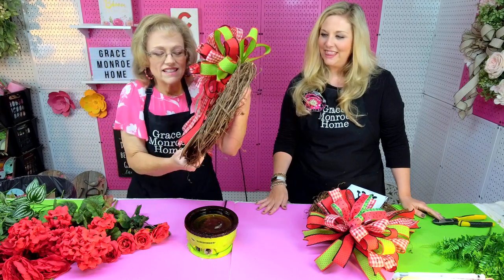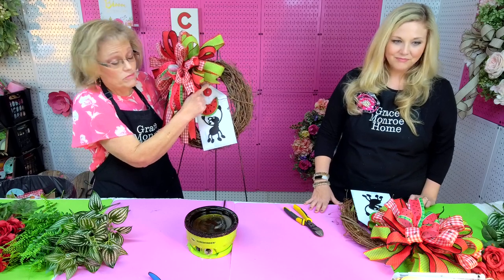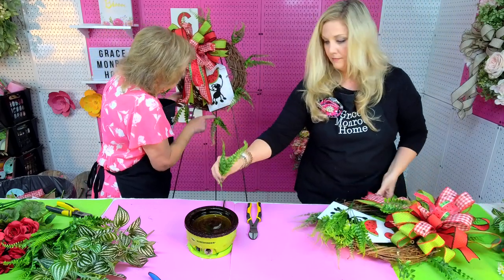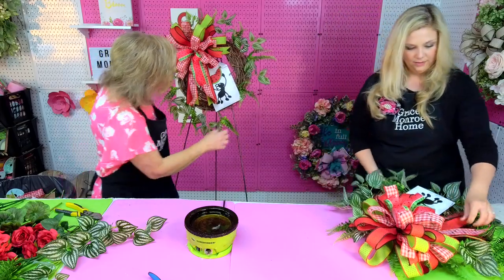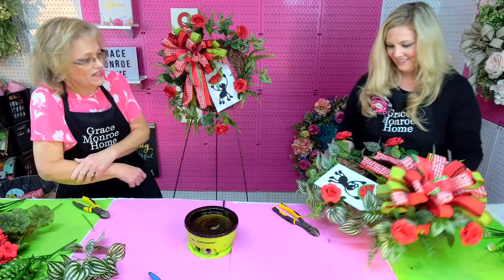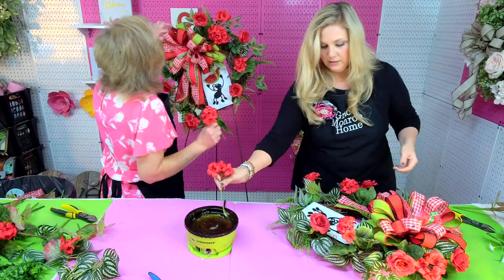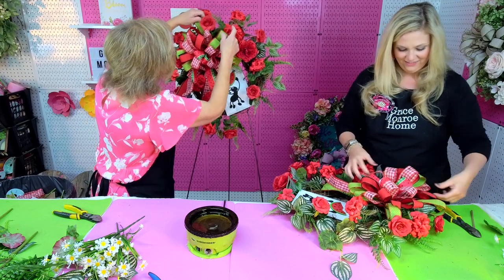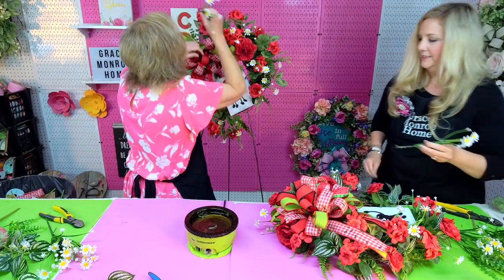Summer Wreath Tutorial - Watermelon and Ants - How to Make a Wreath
Come Learn how to make a Summer Watermelon Wreath with Sherry & Amanda of Grace Monroe Home.

Thanks for tuning in this week! All episodes of our show are created exclusively by Amanda & Sherry.